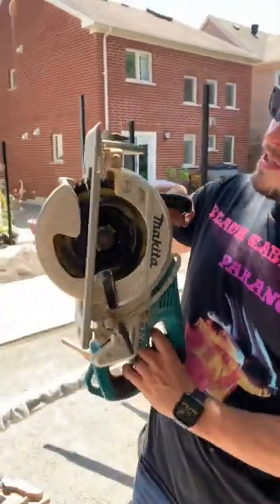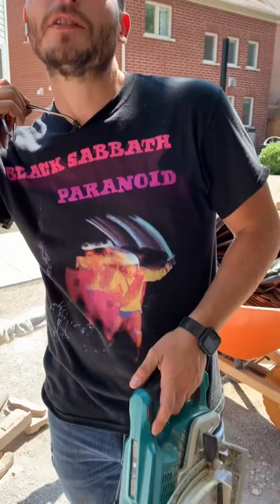FENCE POST CUTTING